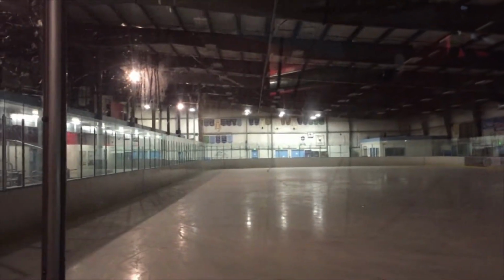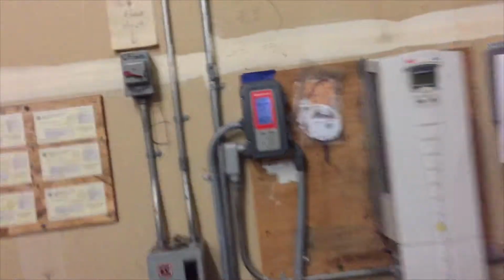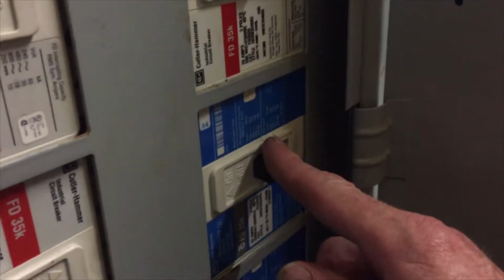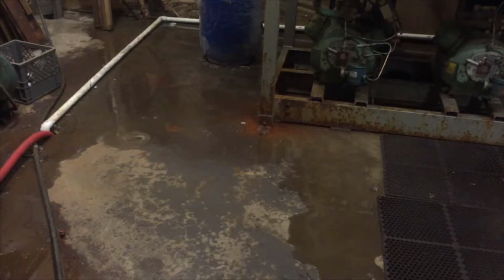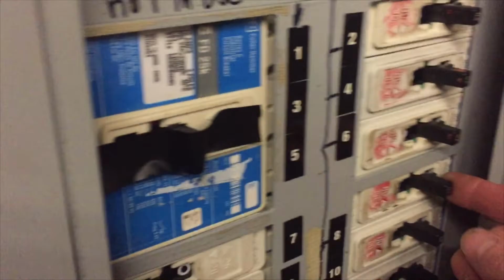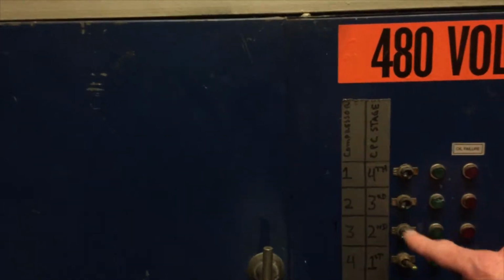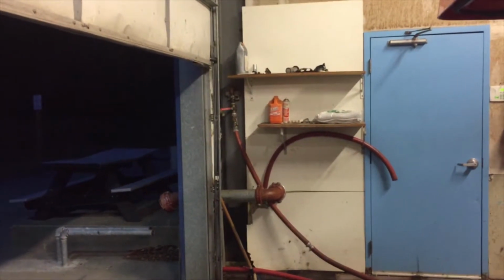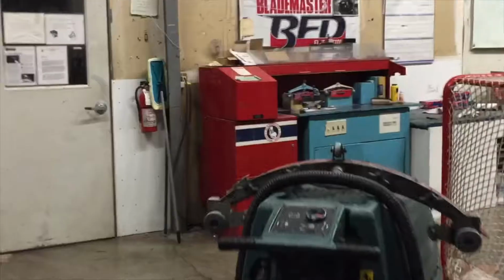Restarting Refrigeration System After a Power Outage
Over the weekend I got a called that we lost power at the rink. I go over what I do to get the refrigeration system going after the power is restored.

Questions and comments are much appreciated.

Your Local Ice Man